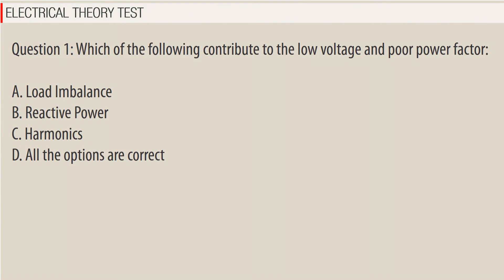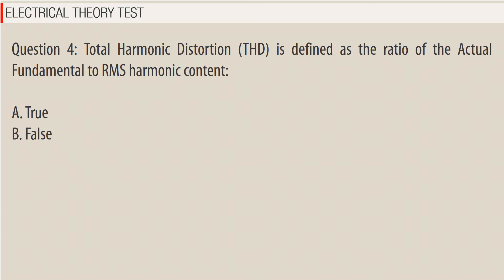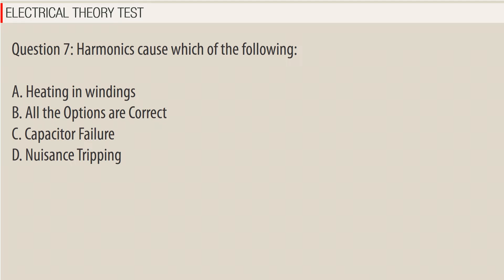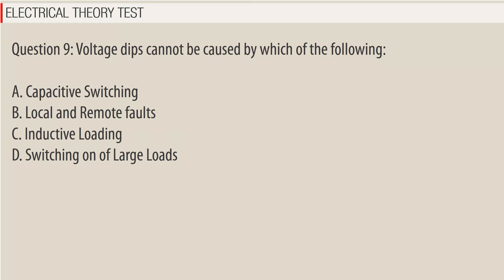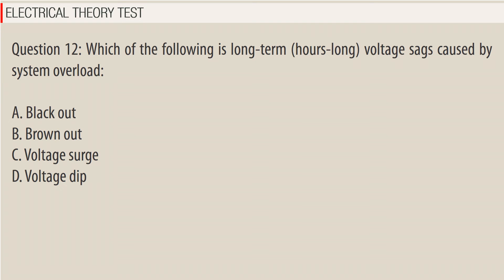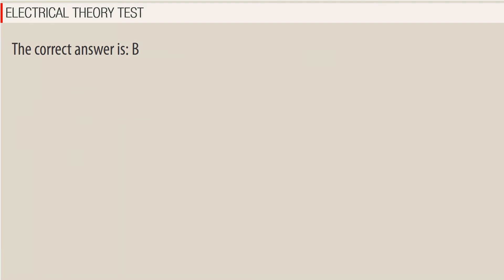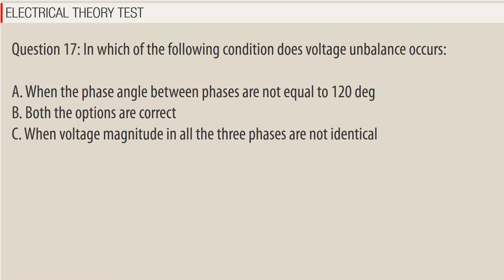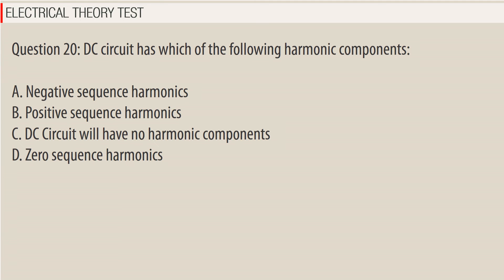Free online Power Quality Quiz Questions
Try our free online Power Quality Quiz Questions and answers to test your knowledge on the Power Quality Quiz!